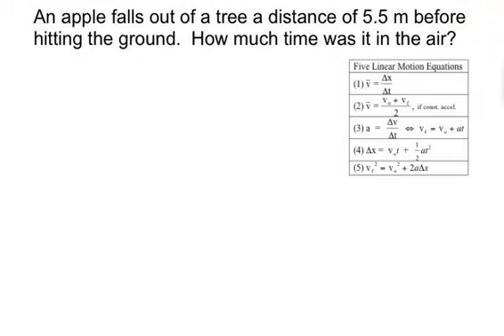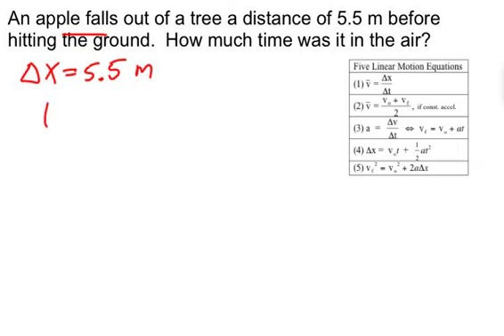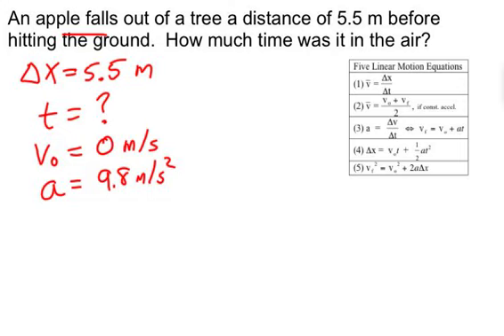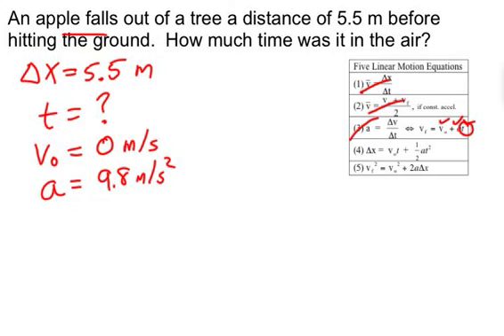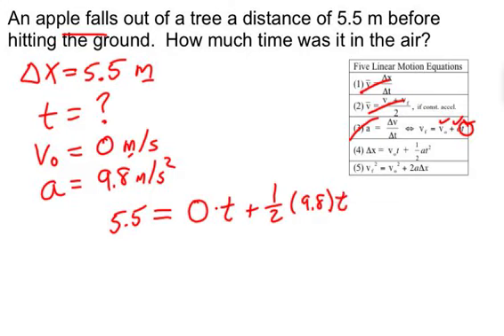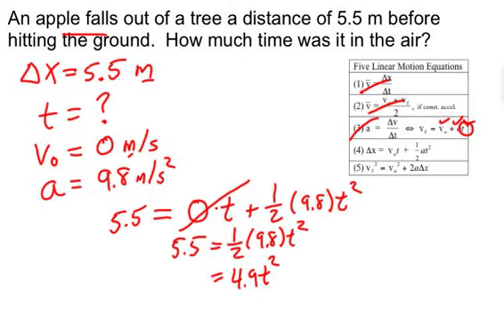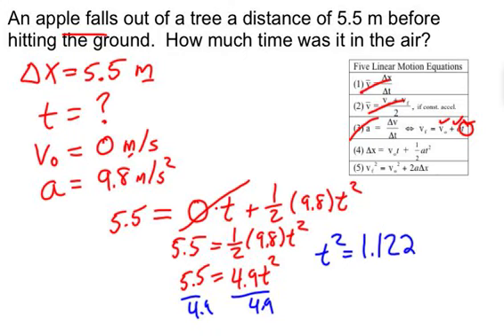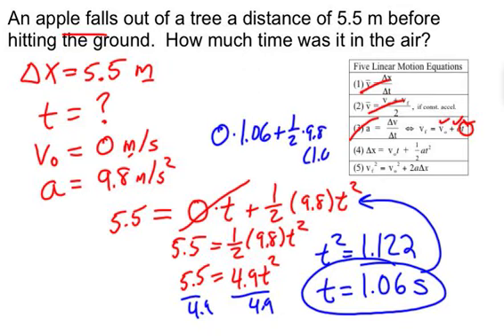Motion Problems #2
Example 2 - when not every variable is explicitly given